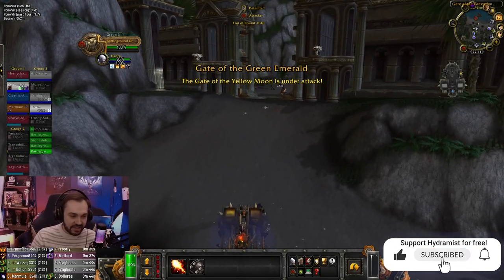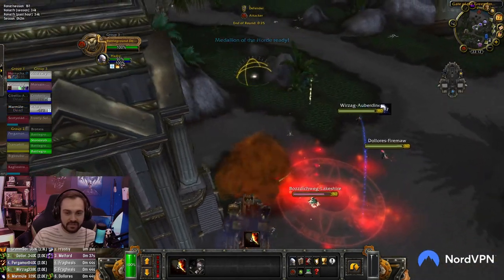This is how I keybind my World of Warcraft characters for PvP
WE ARE BACK! HAPPY NEW YEAR!

If there is any content or guides that you would like to seeo n the Hydramist channel please comment below OR head over to Hydra's twitch channel and catch him live and ask the question!

It's free!

Editing by Danimal Media

Video Title: This is how I keybind my World of Warcraft characters for PvP